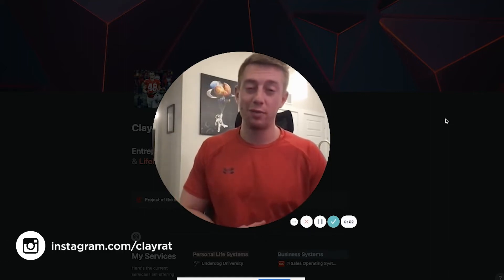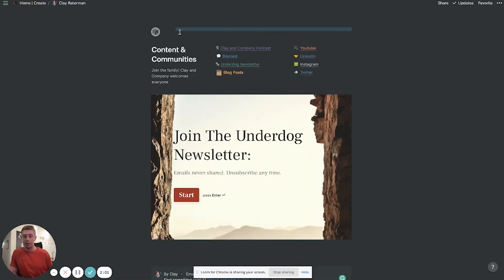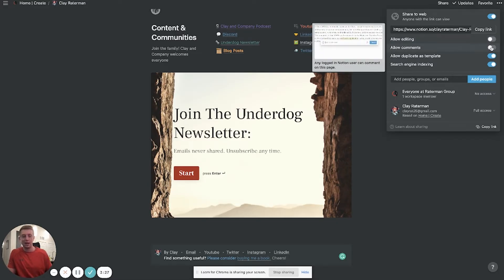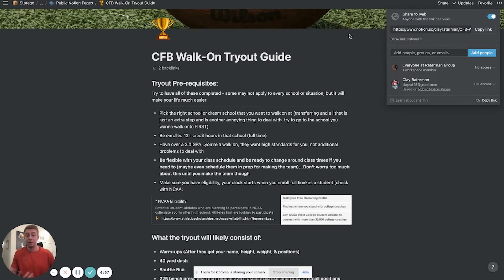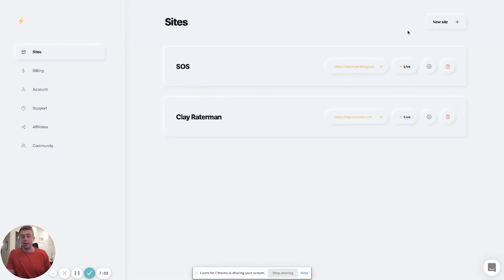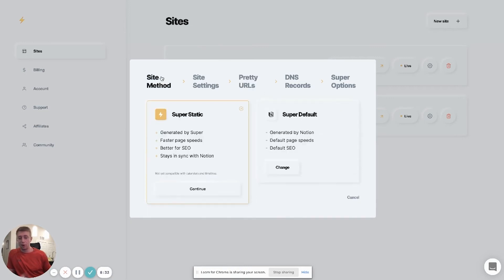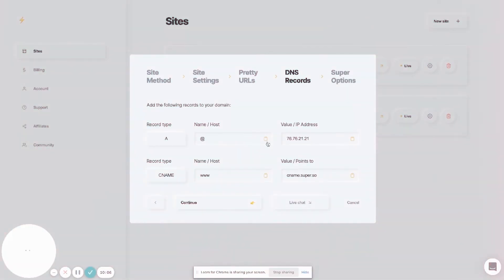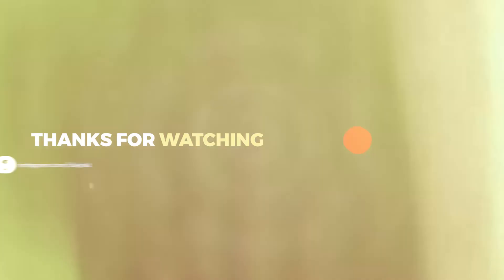How To Create A Custom Domain Website Using Notion And Super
In this video, I will be going over how to create a custom domain website using Notion and Super. This is super valuable because Notion is one of the EASIEST tools around to create custom webpages WITH databases that can do almost anything you could ever want them to. There are some design limitations, but the ease and speed at which you can edit and create new content for a website are amazing. I highly recommend you guys at least give this a try!

I've allowed you all to duplicate it as a template - you're welcome :)

Or LinkedIn, I've been dropping a lot of content there too